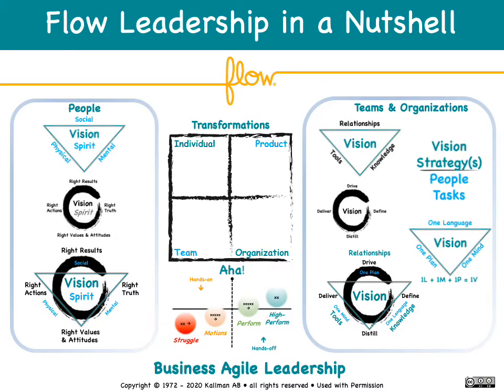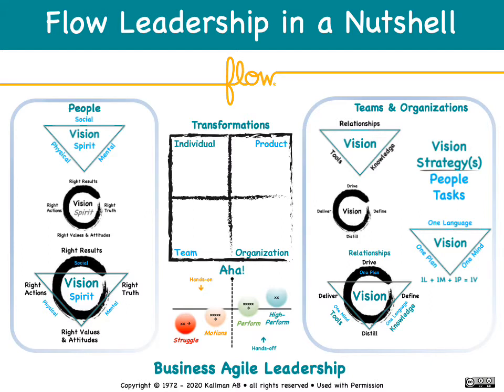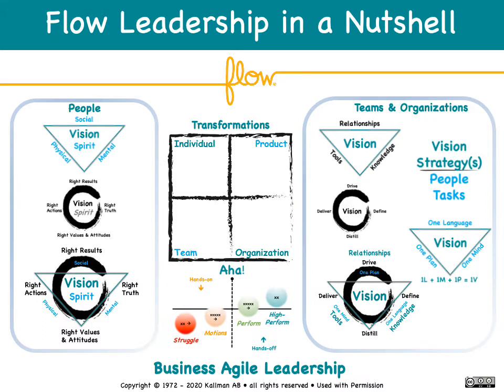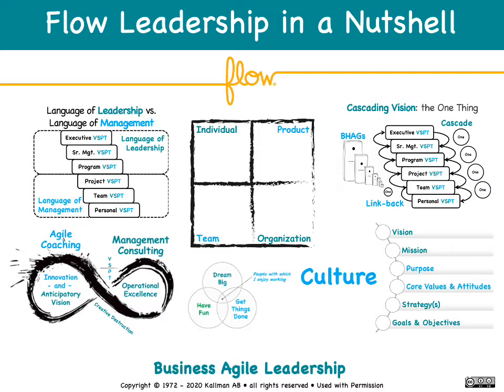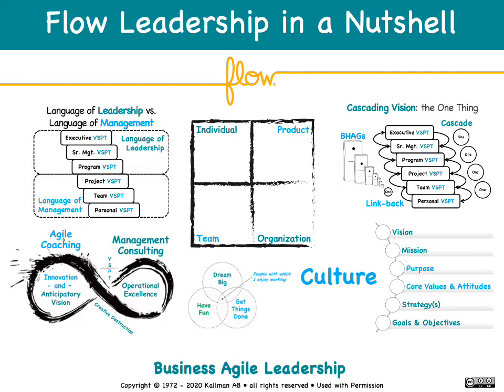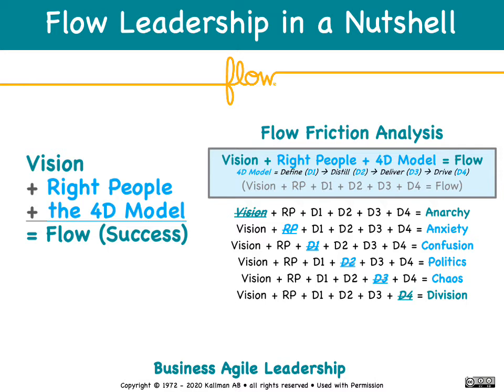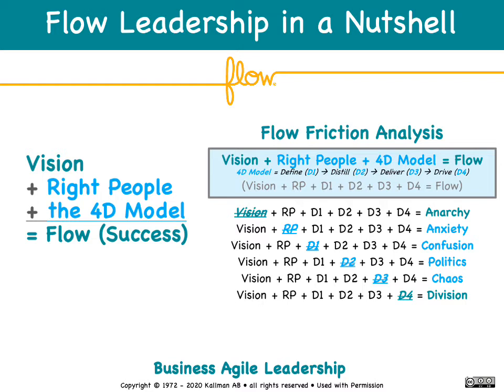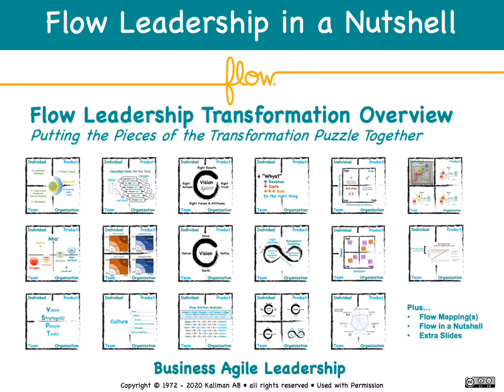Flow FCP 2020 pt 33 Flow in a Nutshell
This is part 33 (Flow in a Nutshell) of the FCP - Flow Certified Professional online training series for those that are interested in finding out how to consistently turbocharge the remarkable results that you want to deliver as an individual, team, product (including program, process and line)  management; and, organizations (including portfolio level on up).